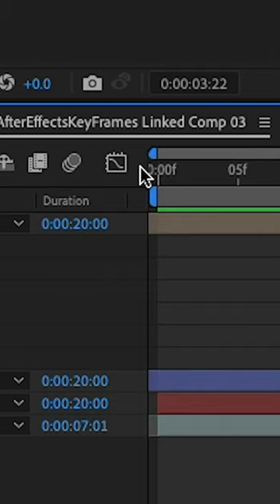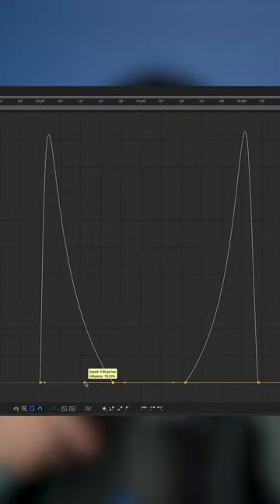Smoother After Effects Animations For Beginners 🙂